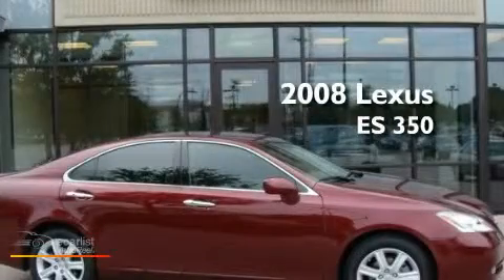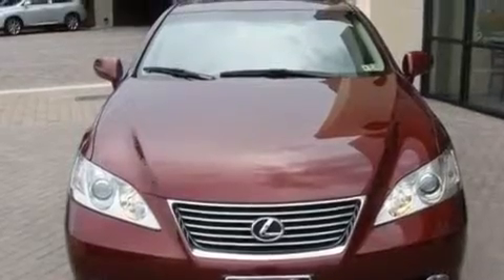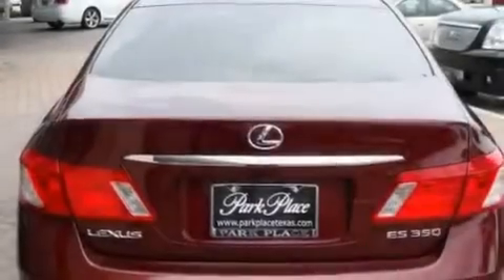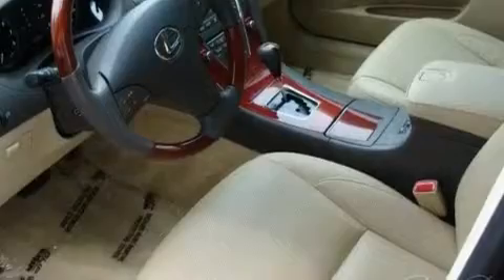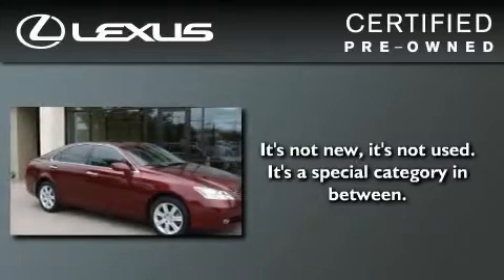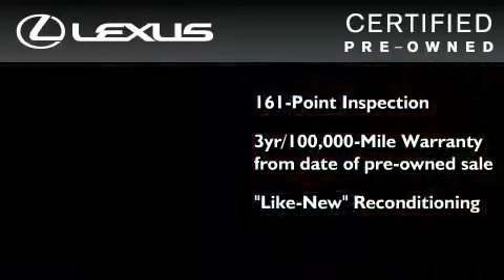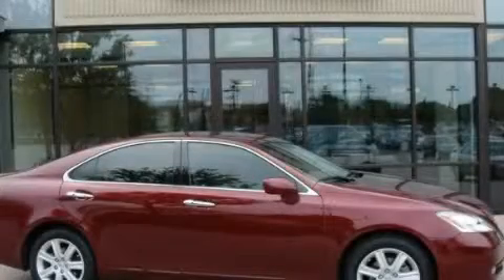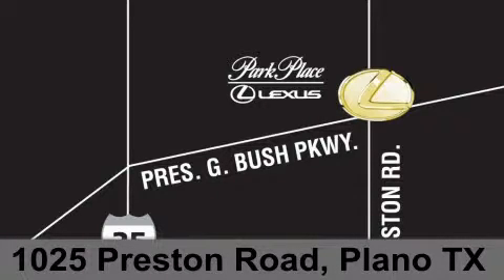2008 Lexus ES 350 Certified Plano TX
Year : 2008
 Make : Lexus
 Model : ES 350
 Engine : 3.5L DOHC SFI 24-valve V6 engine
 Trans . : Automatic
 Exterior : Red
 Miles : 33,852
 Interior : Tan